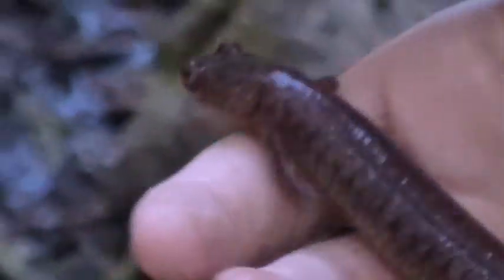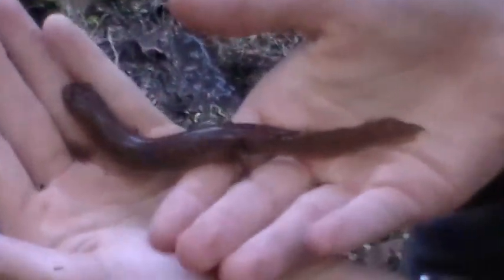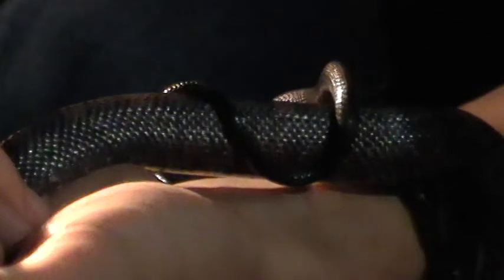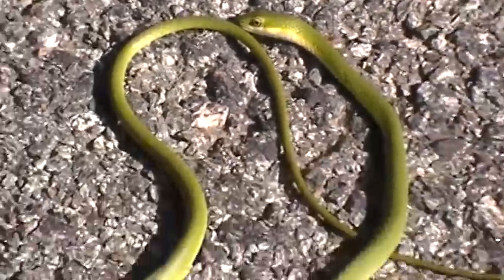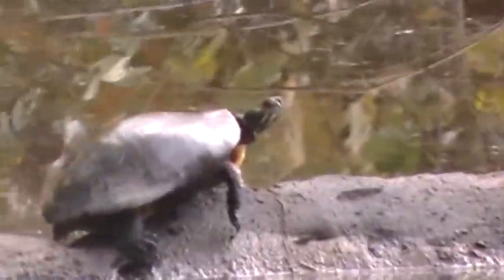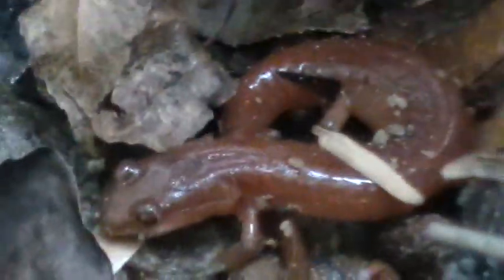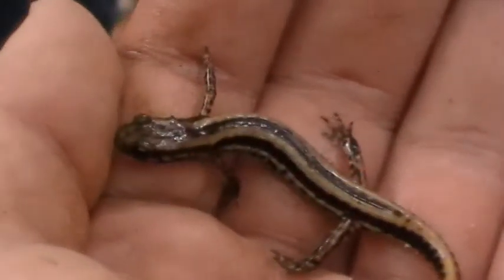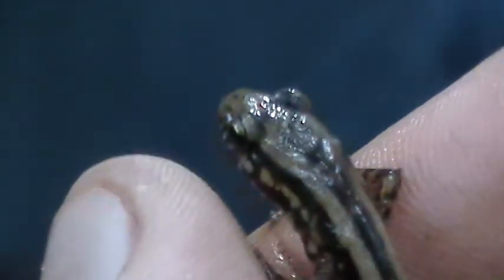Herping Western Virginia in Autumn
Channel purveyor Nathan Richendollar herps with his newly founded university herping club in the backwoods of Western and Southern Virginia, turning up some old friends and the year's record breaking 15th new salamander, the Three-Lined Salamander. Sorry for the whispering during the turtle scenes, which ended up being Eastern River Cooters, but those turtles are skittish! Also, the "Smooth Green Snake" turned out to be a Rough Green Snake when I got home and examined some range maps. Species featured include Black Rat Snake, Three-Lined Salamander, Spring Salamander, Eastern River Cooter, and Ringneck Snake.